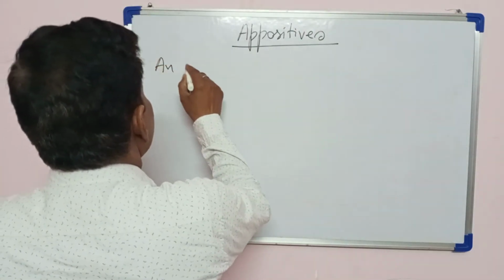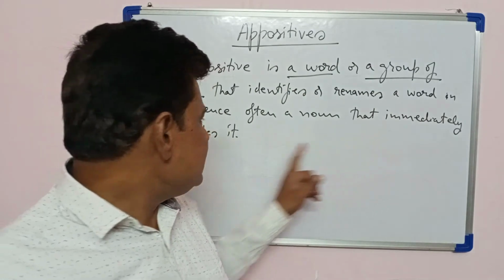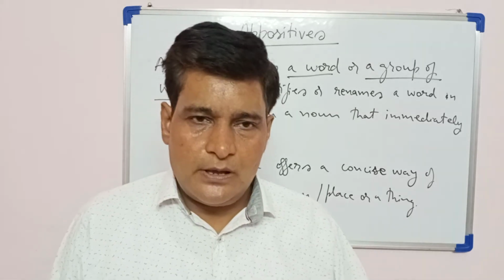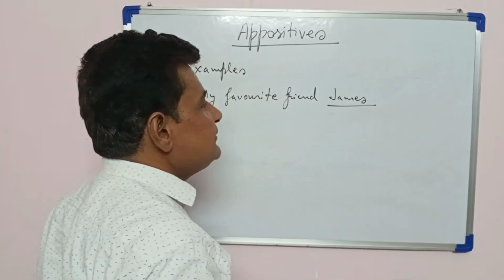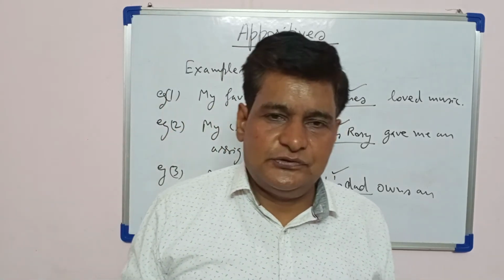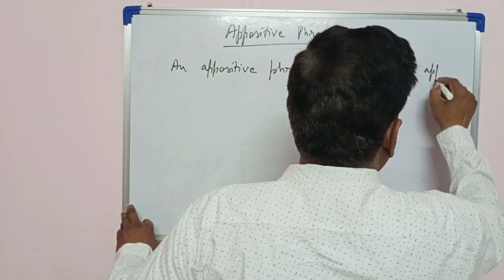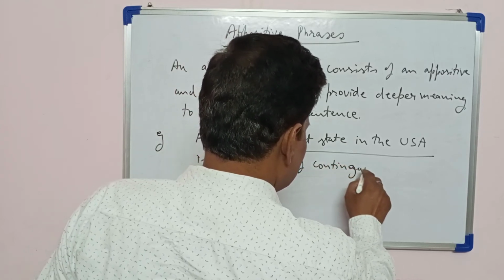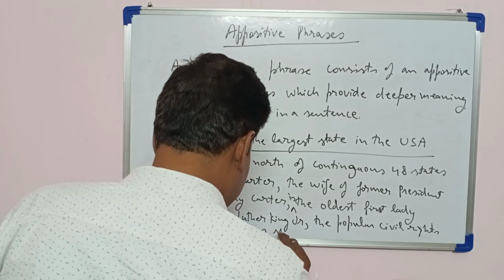Appositives and Appositive Phrases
In this video, you will be able to know about 'Appositives and Appositive Phrases' with their examples. This is useful for students of all academic levels, for SSC/Bank/UPPSC and all other competitive examinations.